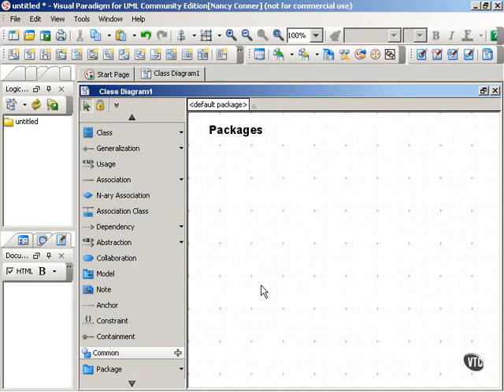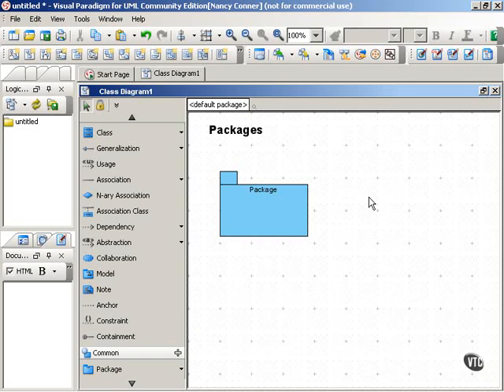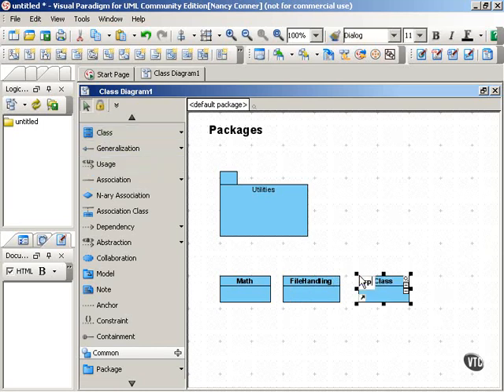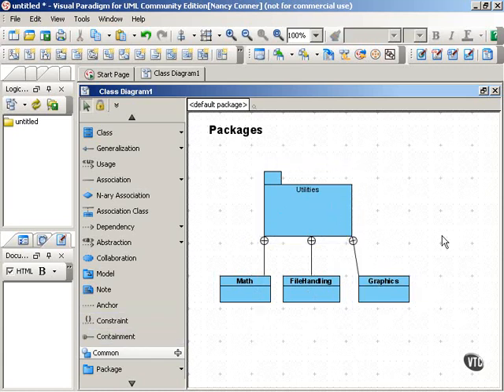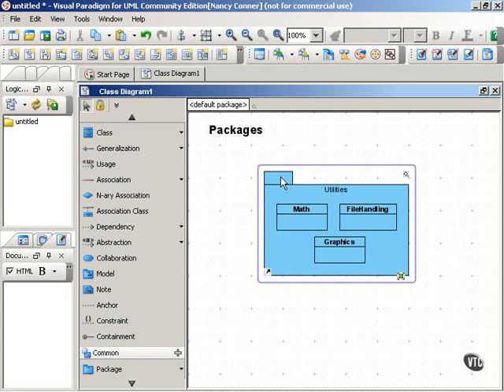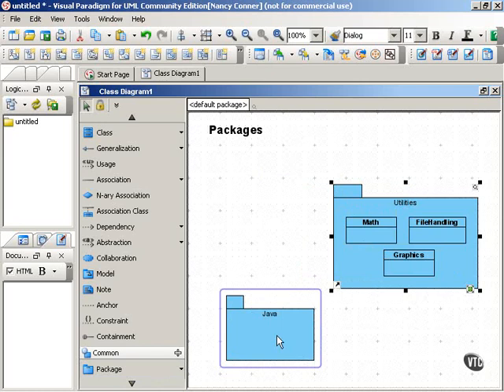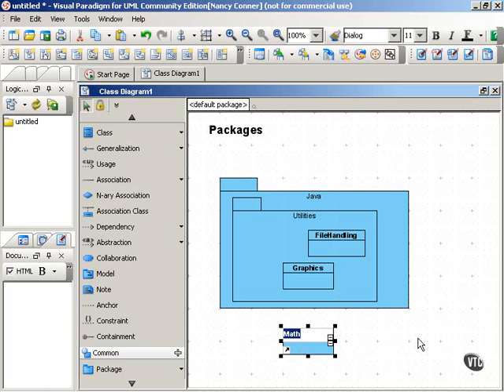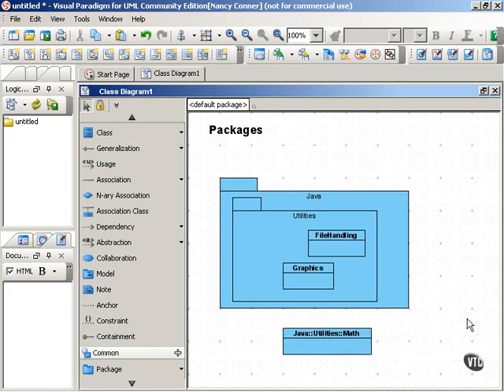7.01_Packages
Package Diagrams